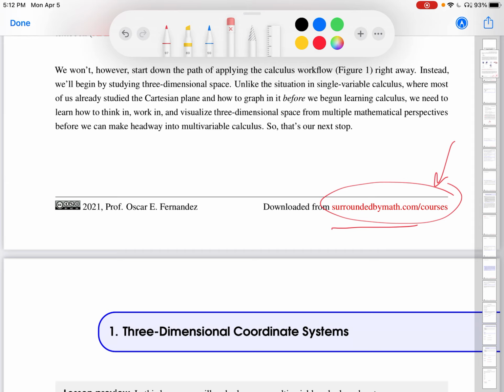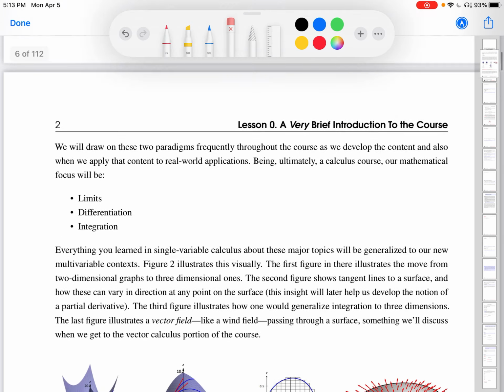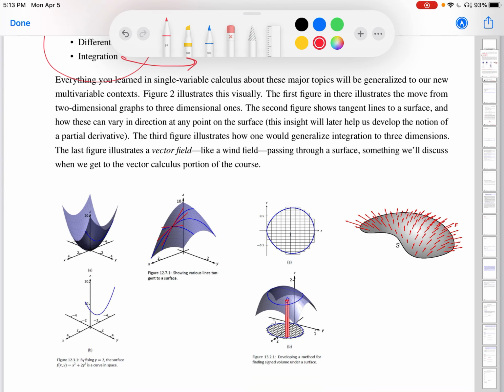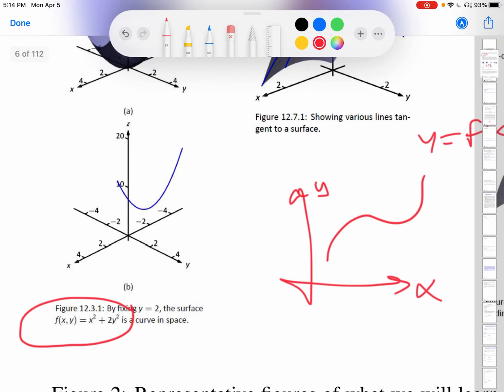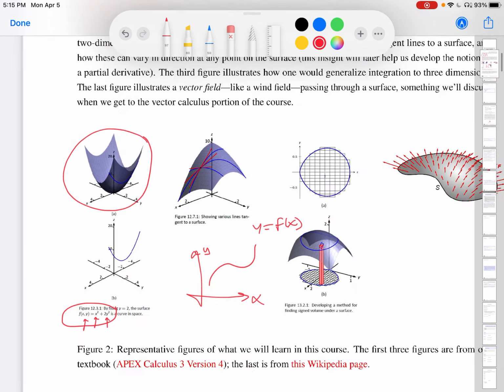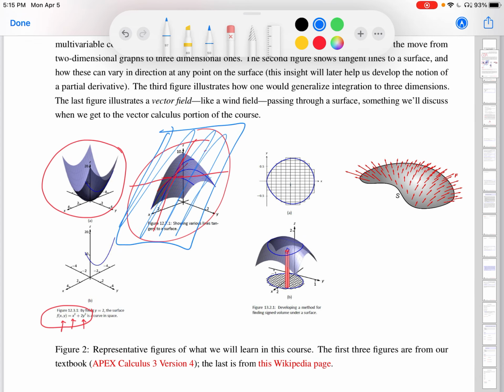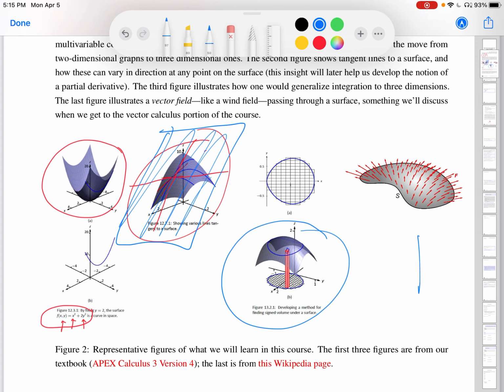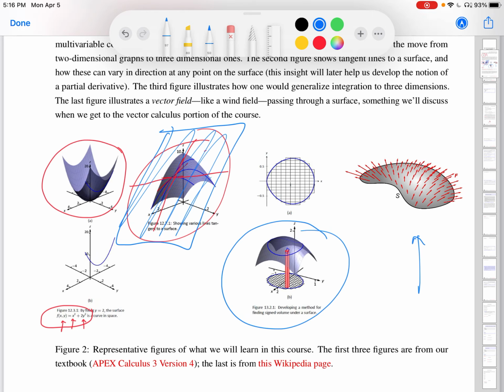1.0: Brief introduction to multivariable calculus | Wellesley College Multivariable Calculus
This video provides a VERY brief introduction to what multivariable calculus is about.